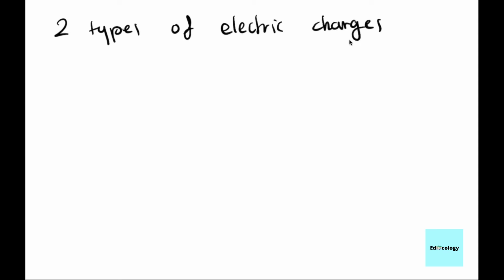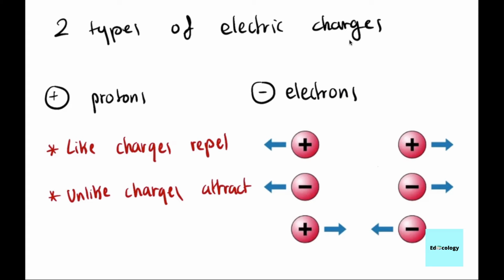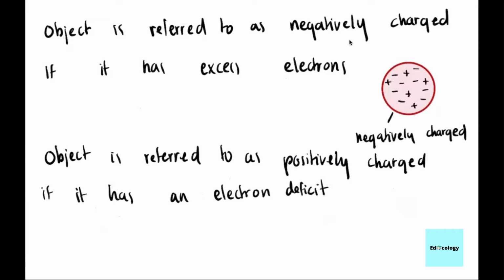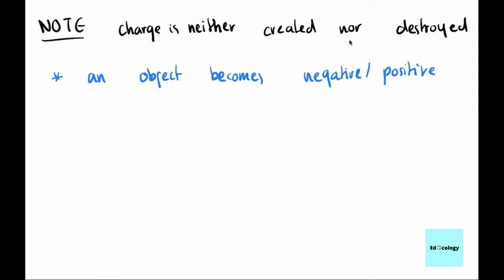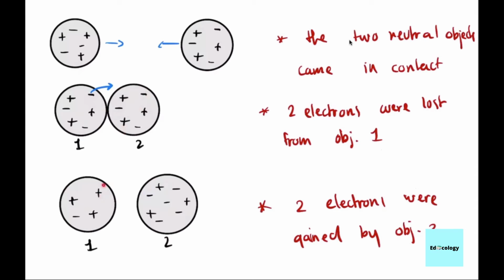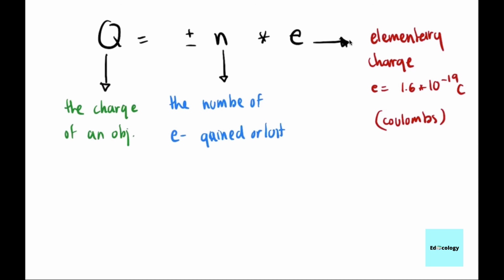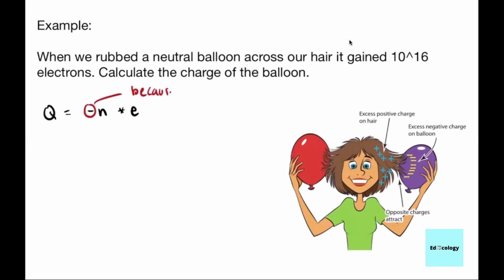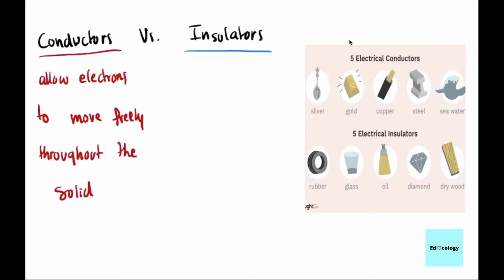CH16 S1 Electric Charge Part 1 - Educology (Done by Lin)